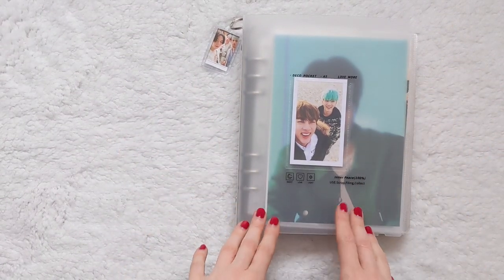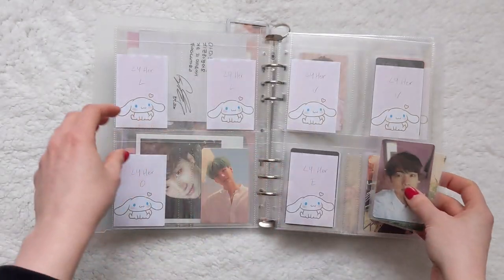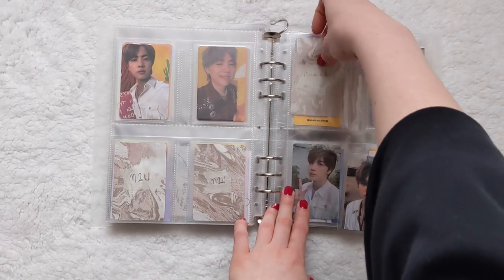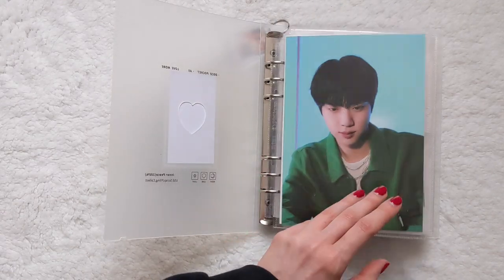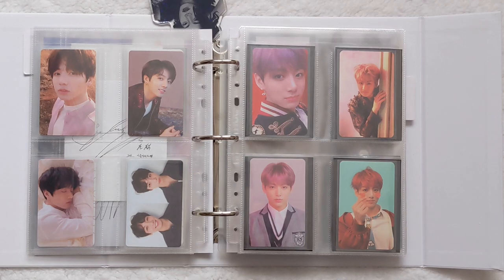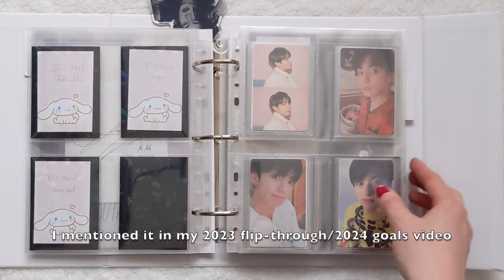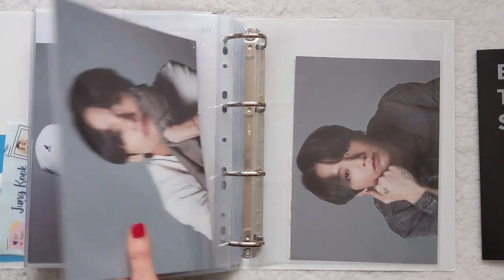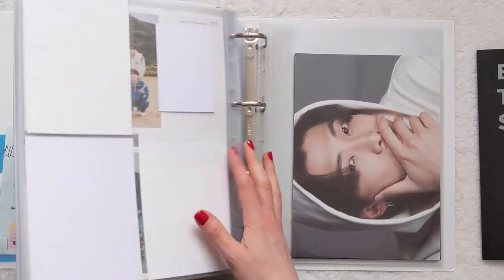HOTS, YoonJin, custom pages & more ✨ BTS binder update | April 2024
Hope everyone's enjoying HOTS and having fun with these theories about the Monochrome site on twitter.

00:00 - Intro/YoonJin
05:51 - Jungkook KR album
11:52 - Golden
16:18 - Beyond The Stage
18:37 - Hope On The Street
23:20 - Silly D-Day update & yapping about customised pages
25:50 - Outro

⁃ purple JK print

supplies I use:

⁃ Prism Platinum Deluxe A5 binder (Dream ver & myUNIVERSE/BTS anniversary ver)
⁃ Esselte 60mm 4 D-Ring A4 presentation binder
⁃ Cosmic Multi Master A4 pages
⁃ Prism Platinum A5 pages
⁃ Mayday Games Premium USA Sleeves (56mmx87mm)
⁃ Mayday Games Premium Magnum Silver Sleeves (70mmx110mm) - trimmed
⁃ Mayday Games Premium Large Sized Card Sleeves (65mmx110mm) - trimmed
⁃ all other sleeves (large/odd-sized inclusions) Prism Platinum